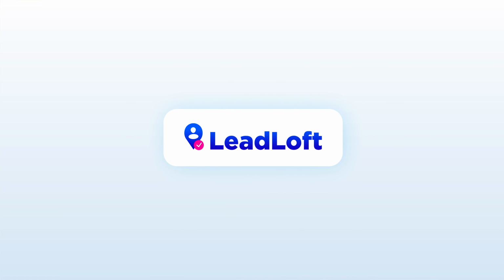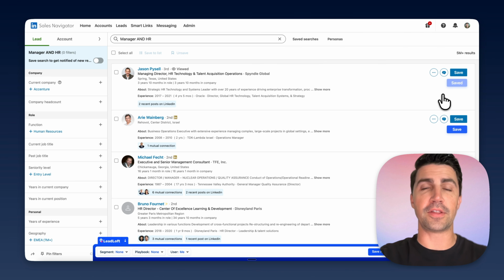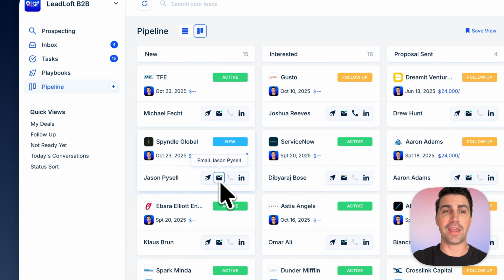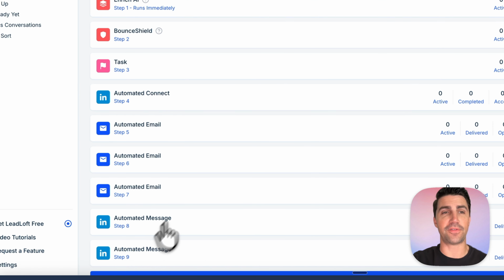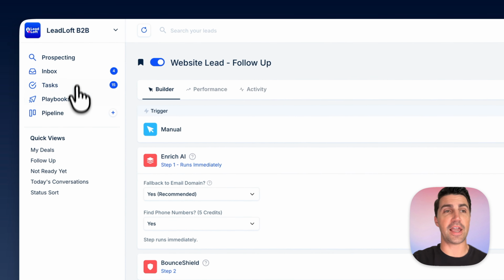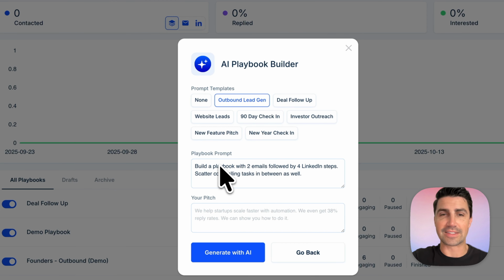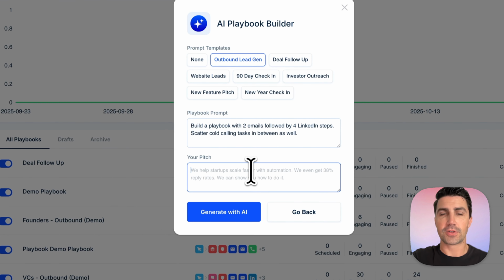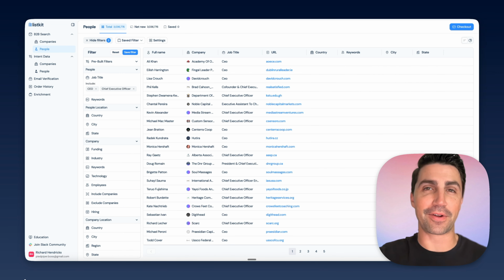ListKit Review & Demo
Watch as we review ListKit and discuss whether or not it's the best prospecting tool for your team.